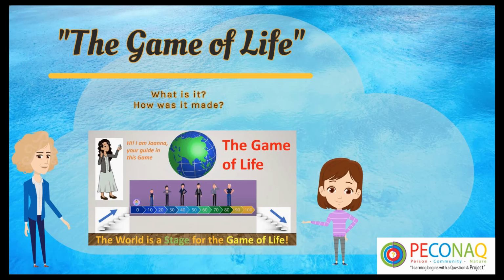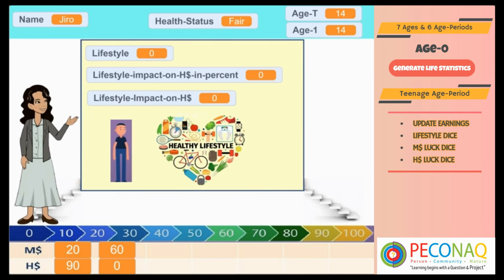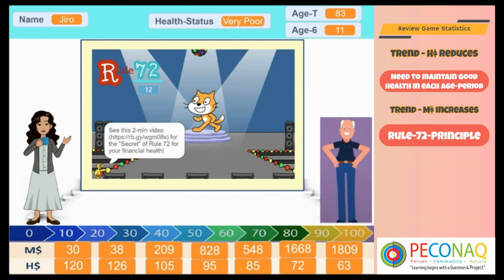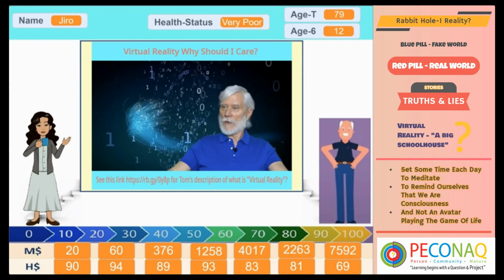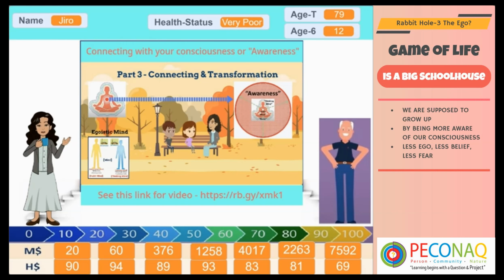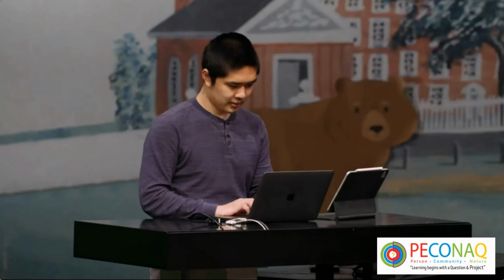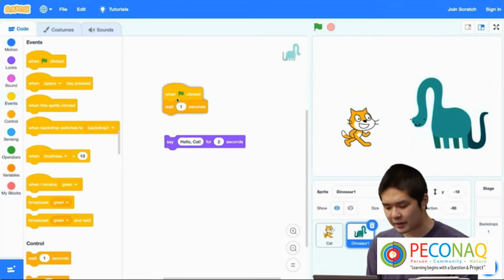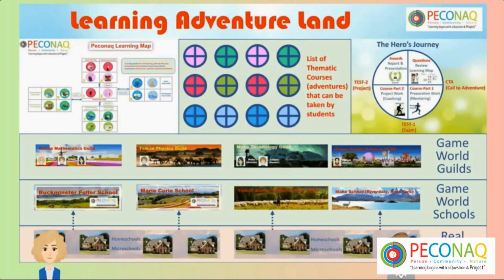The Game of Life - What is it? & How was it made?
This video describes what is the Game of Life and shows an extract of a typical game play. It also shows 3 possible social scenarios where the game can be played. The game is also used as an example to show how the proposed Peconaqri Academy’s approach to project-based learning is carried out using the 4-phases, Hero’s journey approach recommended by the Academy.

The "Game of Life" is an educational game that is played over six periods of a person's life. The game keeps track of 3 key variables - the total life expectancy of the player (Age-T), the amount of money  (M$) the player acquires in each age period and the health (H$) points and status of the player in each age period. The game ends with an option for the player to explore the deeper meanings of what it means to play the Game of Life.

The total play-time is about 20 minutes. After that the player can review the lessons that can be gained from playing the game, and if the player likes, explore some "rabbit holes" like Neo in the Matrix movie by taking the Red Pill.

Time Stamps

00:00 Overview of The Game of Life
03:19 Typical Youth’s View of the Future
05:10 Extracts of a Typical Game Play over 3 Age Periods
20:16 Overview of the Philosophical Aspects of the Game
21:16 Rabbit Hole-1 Reality?
28:53 Rabbit Hole-2 Stories?
33:48 Rabbit Hole-3 The Ego?
36:10 How to Play the Game with Others?
36:53 Overview of the Game as a Social Tool
38:05 Scenario 1 – Seniors Sharing with Youth
38:52 Scenario 2 – Youth Learning from Seniors
39:39 Scenario 3 – Group Play with Friends
42:28 How the Game was Created?
44:45 Extracts from Harvard University’s CS50 Introduction to Programming with Scratch
52:33 How the Game Code Blocks Look like?
53:39 Peconaqri Academy’s Hero’s Journey Approach to Project-based Learning

1. The Game of Life-M$, H$, Age-T
2. Harvard University’s CS50 Introduction to Programming with Scratch